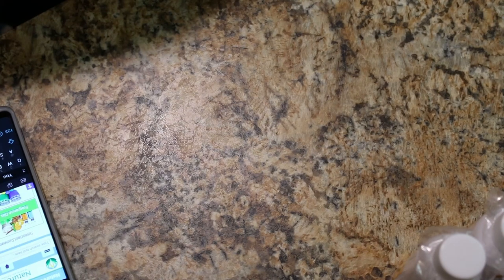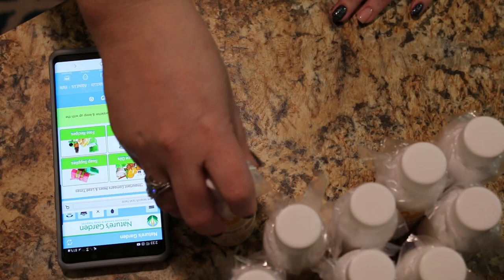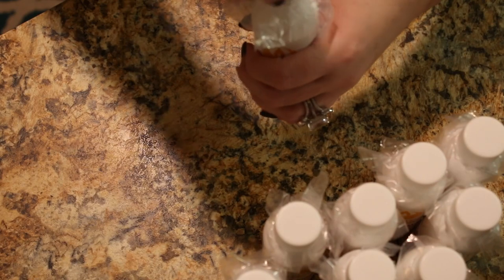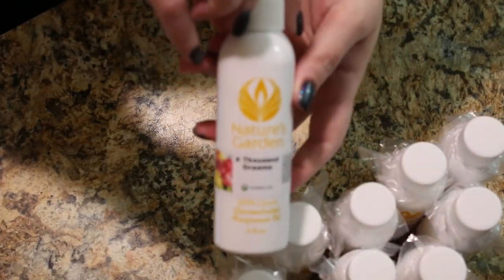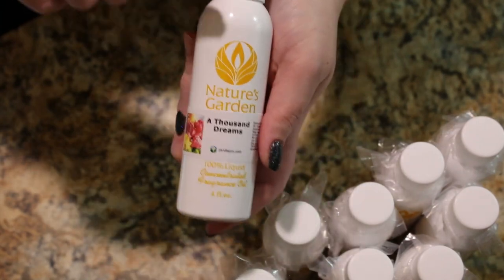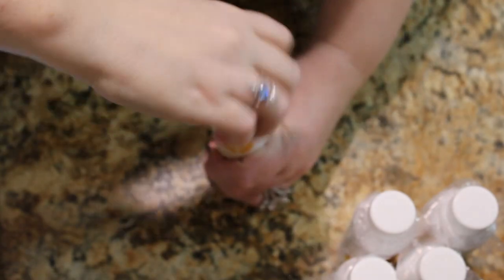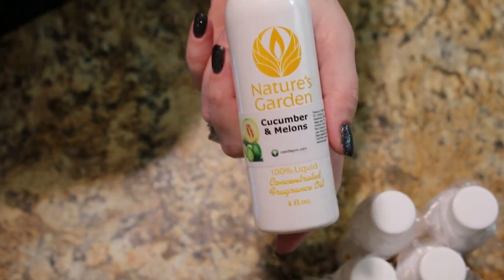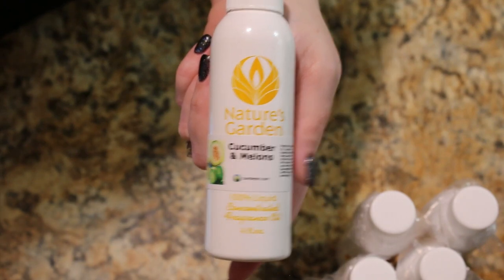Another Nature's Garden Fragrance Oil Haul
Thank you for joining me as I blindly sniff some new fragrances from Nature's Garden and tell you my first impressions.

0:00 Intro
0:55 A Thousand Dreams
2:10 Coconut Shea
4:26 Celestial
6:39 Sea Salt and Orchid
9:18 Cucumber & Melons
10:17 Star Fruit and Mango
13:10 Euphoric Majesty
15:34 Fountain of Youth
17:30 Lunar Eclipse
19:51 Thank you ❤️

Superfat - 5%
Lye Solution Strength - 35%

🌺Please Note🌺
I make these videos to share my own personal methods and techniques for how I make cold process soap. These videos are not intended as tutorials for beginners. The content I create is intended for those who already have an understanding of cold process soap making. Cold process soapmaking involves working with sodium hydroxide (NaOH, also referred to as lye).  Lye and raw soap can permanently damage your eyes and burn your skin. When making soap, you should already know and practice lye safe handling procedures and always wear safety gear during the entire soapmaking process, even while cleaning up.  I hope you find watching my videos helpful or entertaining. However, due to all the many variables that can affect a particular batch of soap, if you do try any of my methods or techniques that I use in my videos, I cannot be held liable or responsible for your results. Thank you.